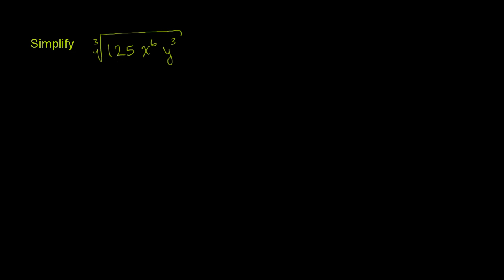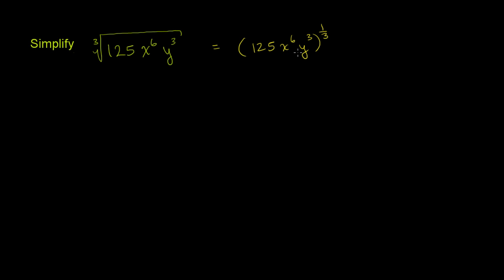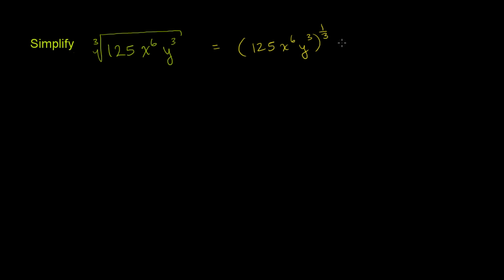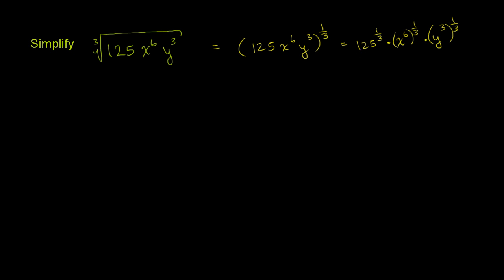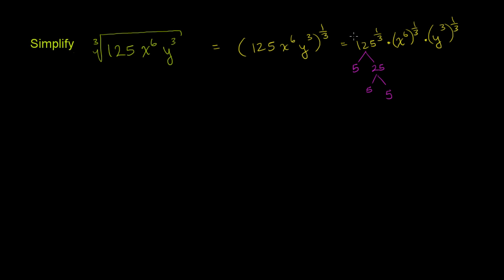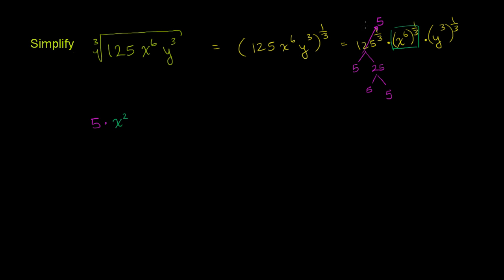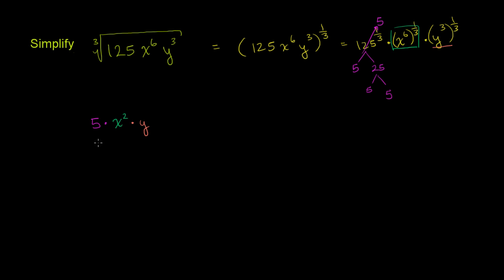Simplifying cube root expressions (two variables) | Exponent expressions | Algebra I | Khan Academy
Courses on Khan Academy are always 100% free. Start practicing—and saving your progress—now

Rational Exponents and Exponent Laws